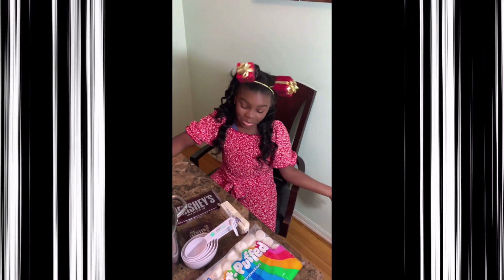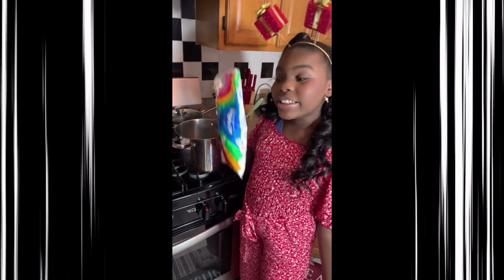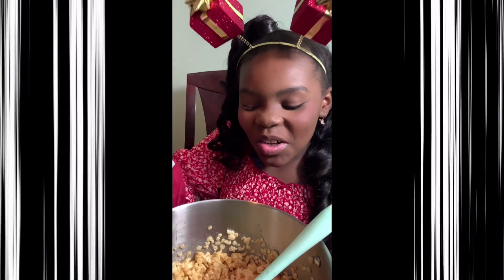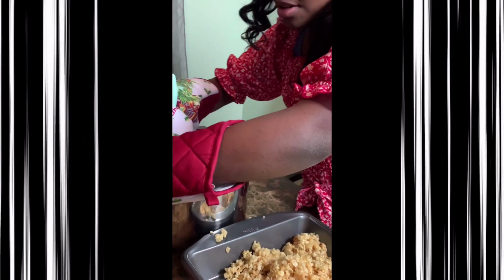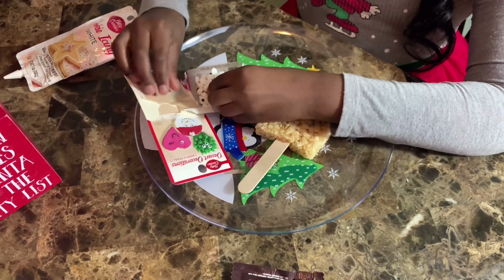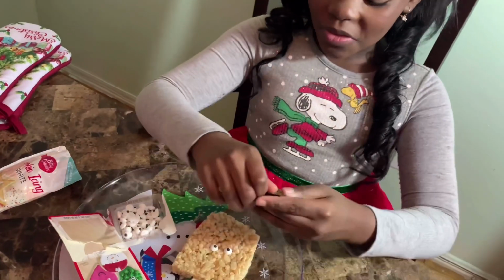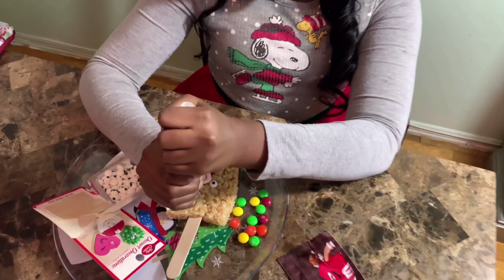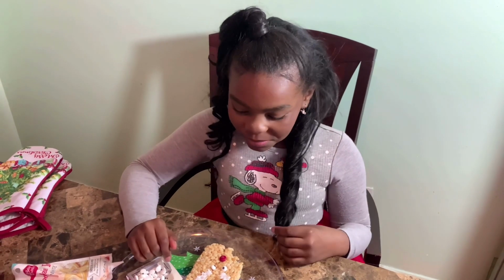12 Days of Christmas with AnaliseTV || Day 2 || Reindeer Rice Krispies Treats|| Kid Baking Show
Welcome  To AnaliseTV's  Official Channel,  Life with “AnaliseTV” Tune in with the mini-model
For her 12 days of Christmas Special now through December 24th,2020 🎄🎄🎄

Get ready for laughs and Christmas fun!
Model: Analise Marks also known as AnaliseTV

Ingredients
6 TBSP butter
1 10 oz marshmallows
6 c. Rice Krispies cereal
1 pkg candy eyeballs
1 pkg m & m candies red
12 oz dark cocoa candy melts

Instructions
Melt butter in a large pot and add marshmallows.
Stir until marshmallows are completely melted.
Take off of heat and add Rice Krispies cereal.
Spoon into buttered 9x13 pan.
Let harden and cut into rectangles for reindeer.
Carefully push your craft spoons into the treats.
Melt chocolate following the instructions on the package and then spoon into a plastic baggie.
Cut a small hole in the corner of bag and to make antlers.
Use a small dot of chocolate under the candy eyes and m&m nose to attach them to the Rice Krispies Treat.

💖Information :
👉Video by AnaliseTV

Some Additional Tags:
analisetv, analisemarks, analisethemodel, peanut butter blossom cookies, kid baking show, christmas baking, hershey kisses, 12daysofchristmas, christmascountdown, christmas2020, merrychristmas,kidsfashion, kidsshow, kidsrunway, fashionkids, fashion runway, children, kids, children models,